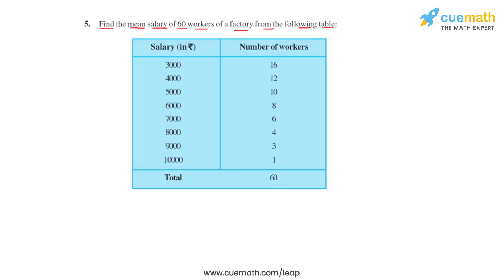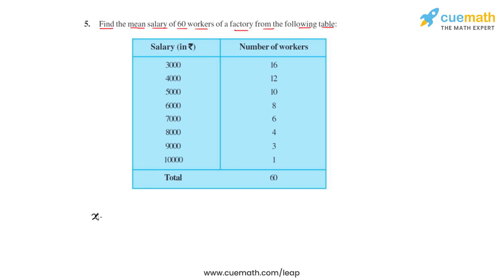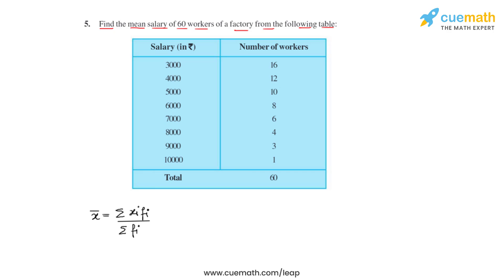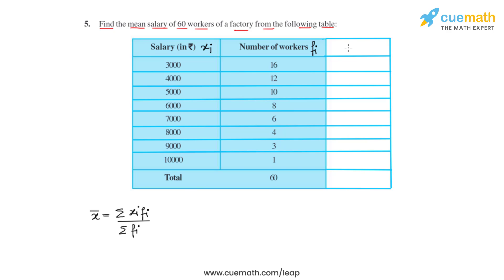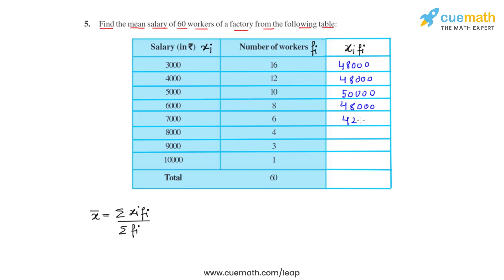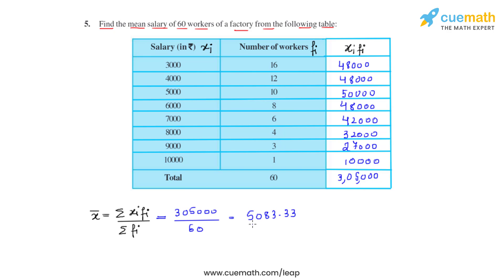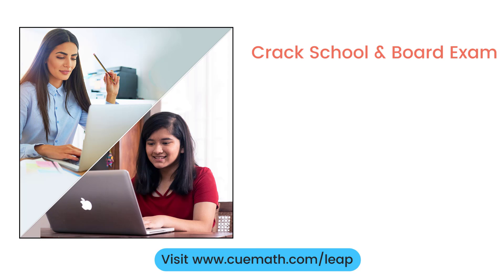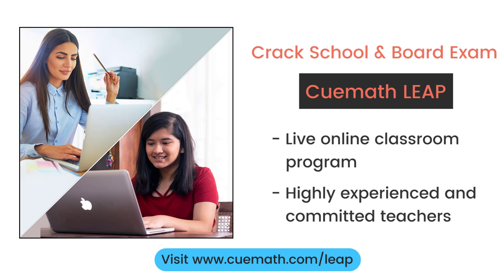Class 9 Chapter 14 Ex 14.4 Q 5 Statistics Maths NCERT CBSE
To download pdf of all text solutions for this chapter click here NOW